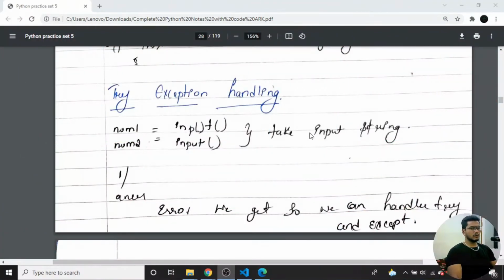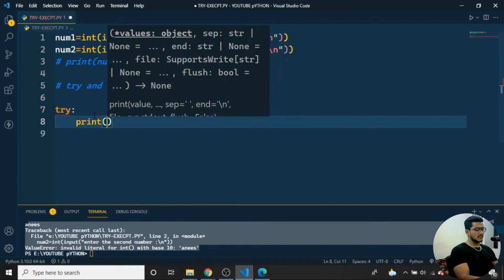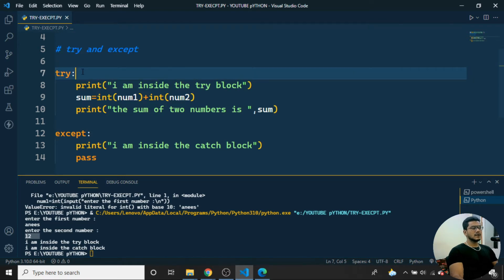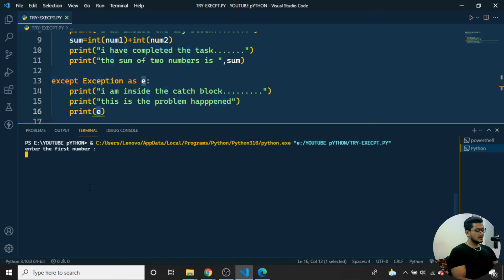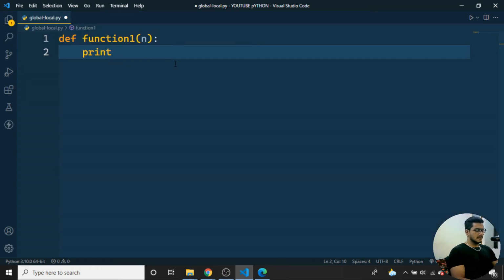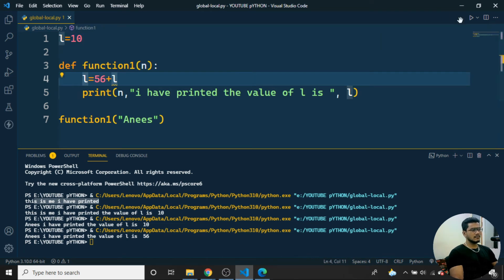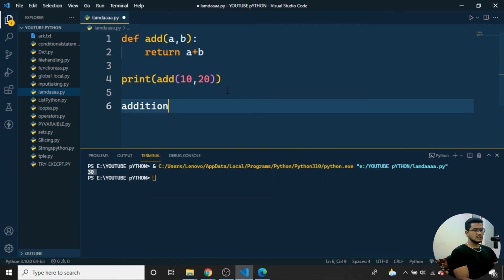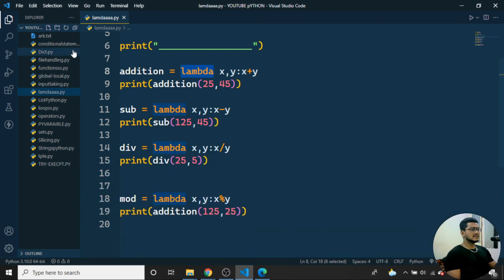#7. PYTHON TRY, EXCEPTION HANDLING & LAMBDA FUNCTIONS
Hello guys in this video lets see about python local and global varaible
then we will be seeing about try and except handling functions
then we will be looking on the concept of lambda functions

Agenda : Zero to Hero Level Python course with free notes